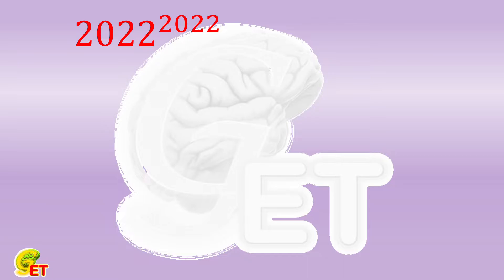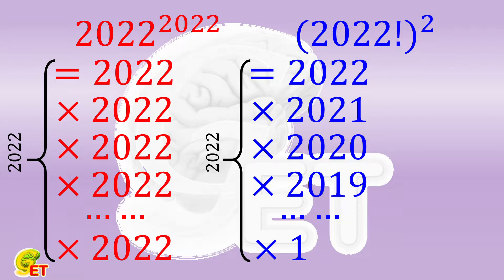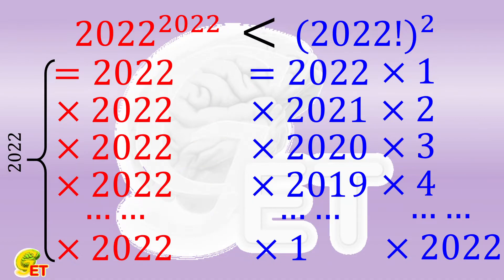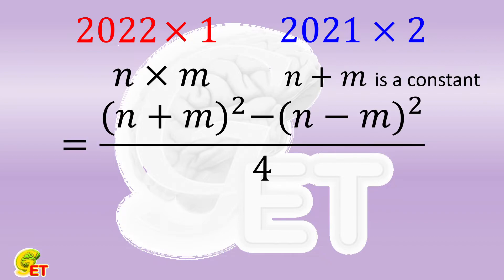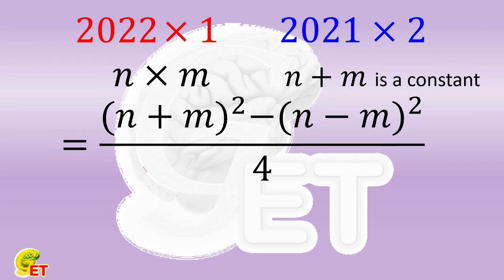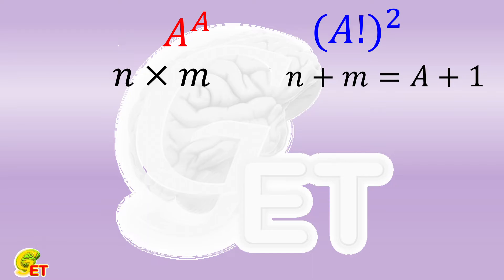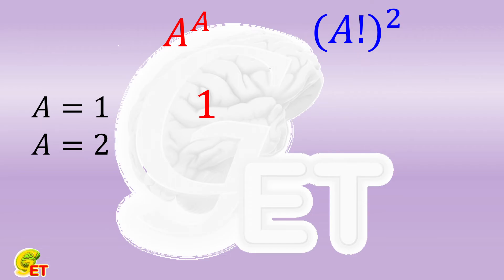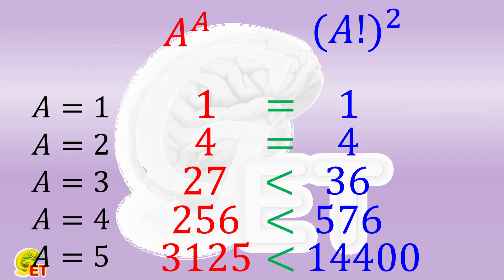Which one is bigger? 【Fun Math, 9th grade – 6】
Which one is bigger between 2022^2022 and (2022!)^2?
-- A simple comparison.